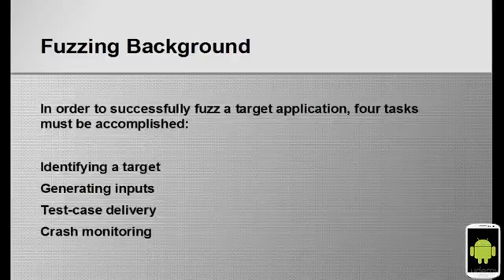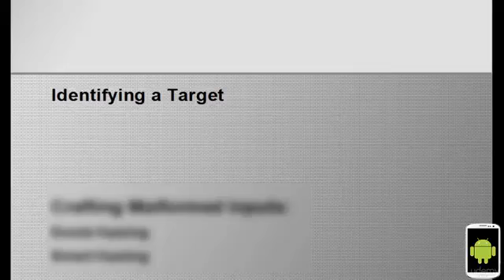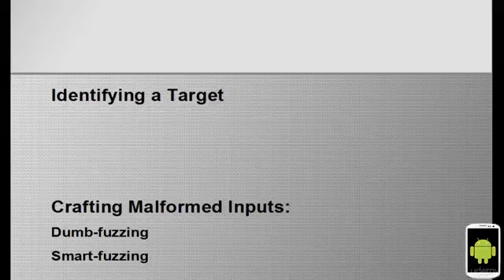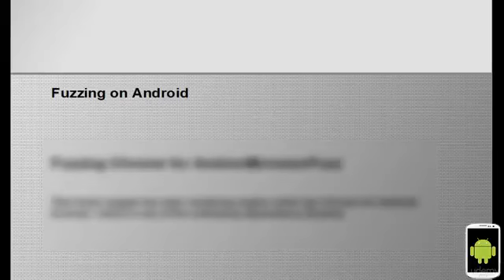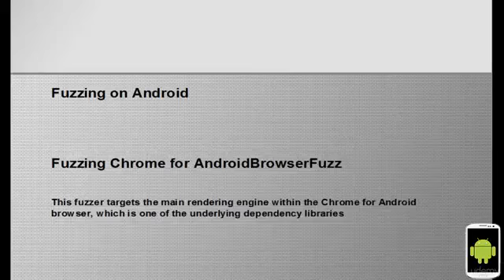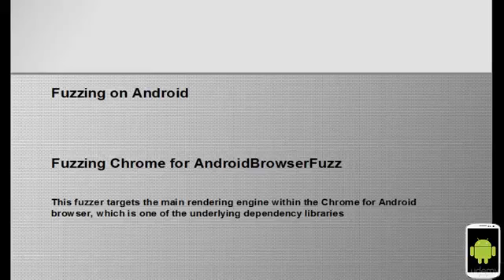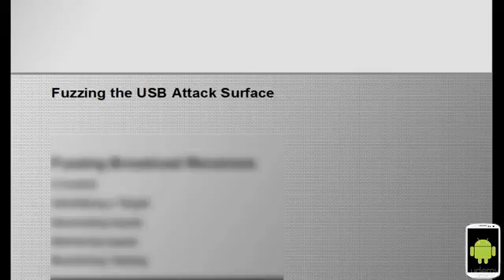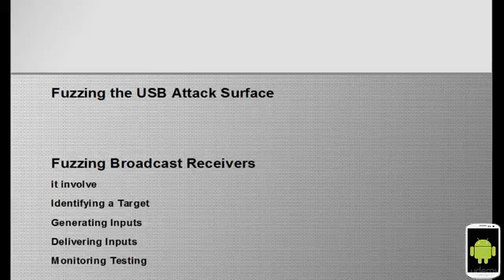2 Tools – Google Drive 1122880 20 Finding Vulnerabilities with Fuzz Tes